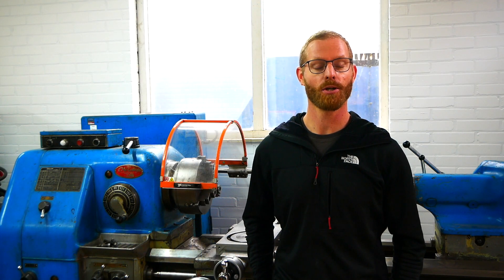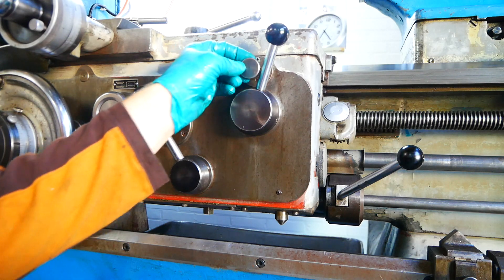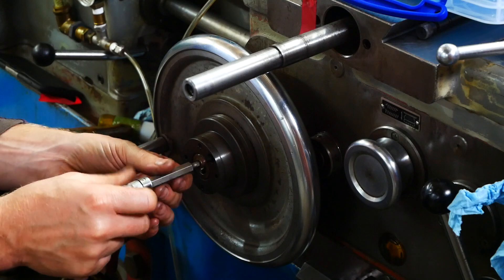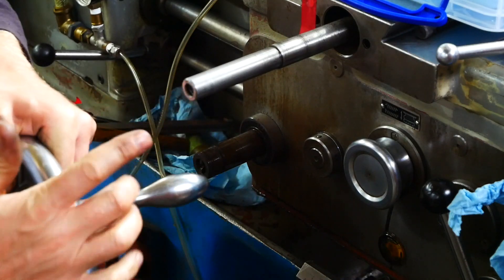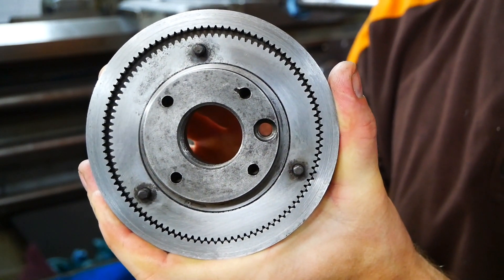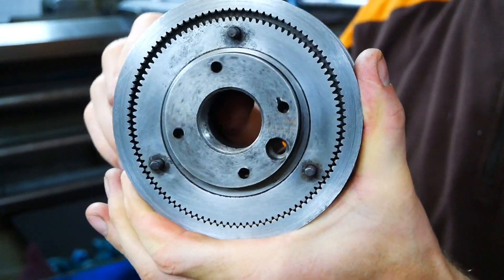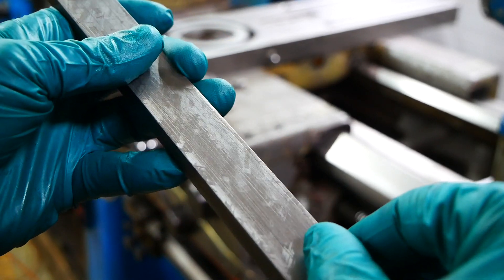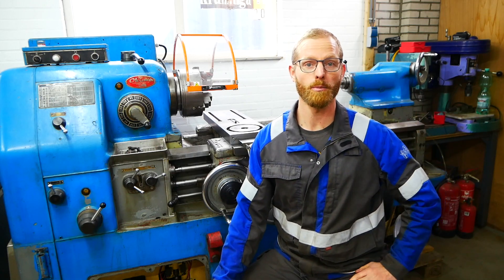Okuma LS Adventures Part 3: Apron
In this series I share my adventures with this beautiful Okuma LS Lathe.

Part 3 Apron and Saddle

Future planning:

Compount and toolpost
Headstock
Tailstock

DRO